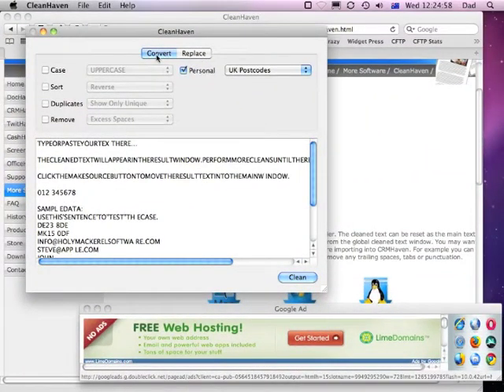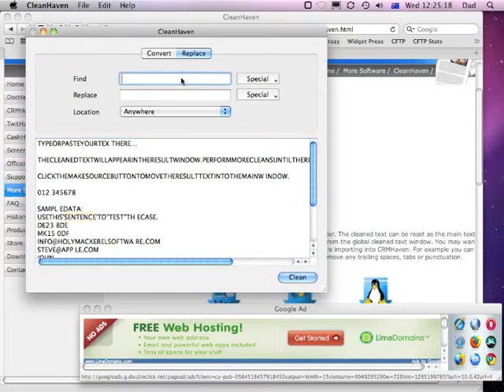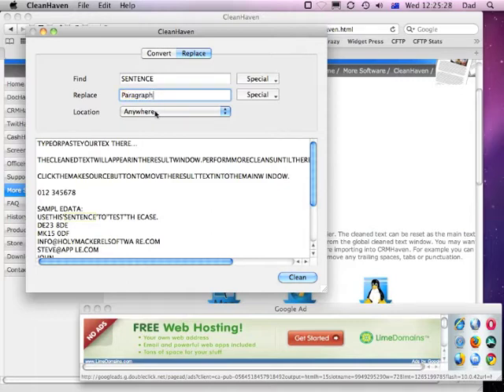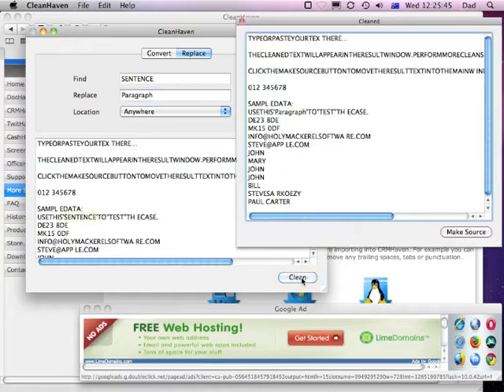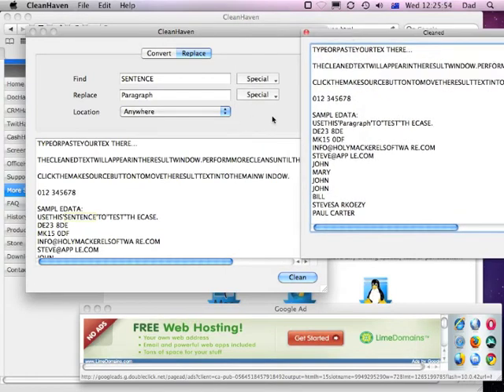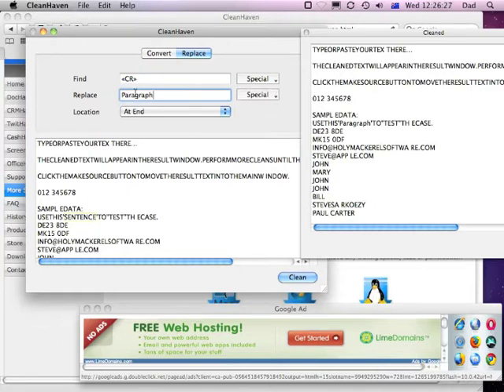CleanHaven Part 7 (Replace)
Tutorial on how to use the CleanHaven application by Holy Mackerel Software.